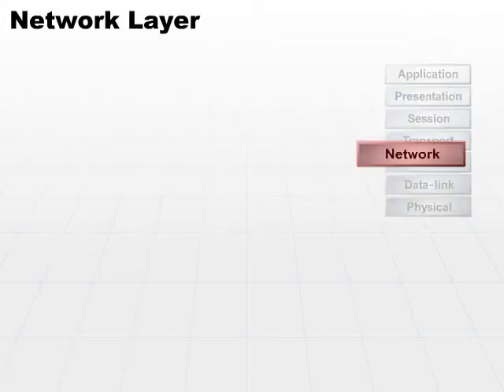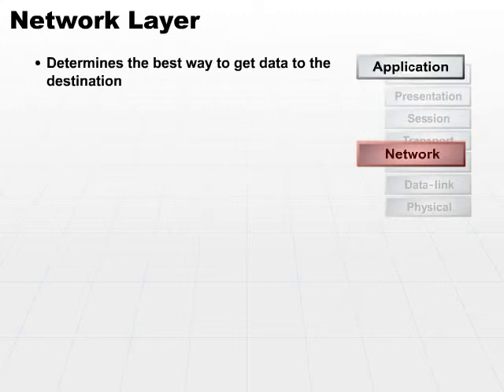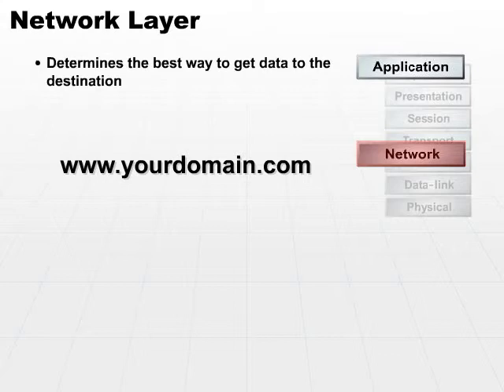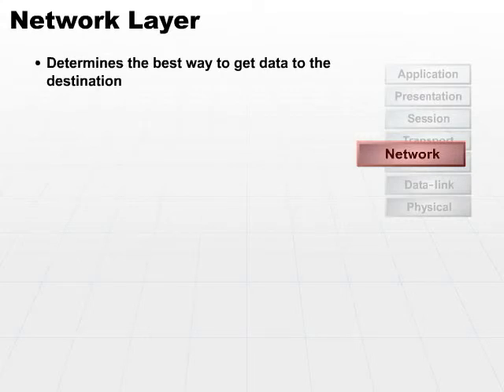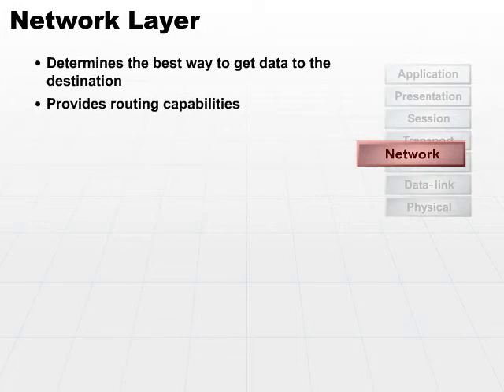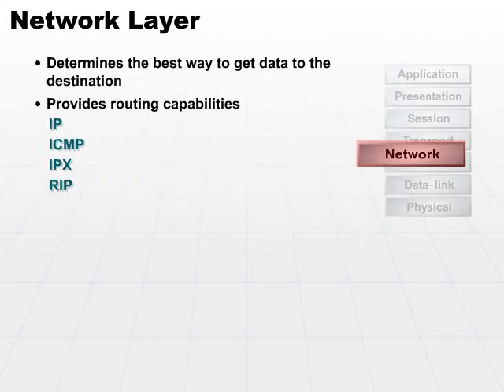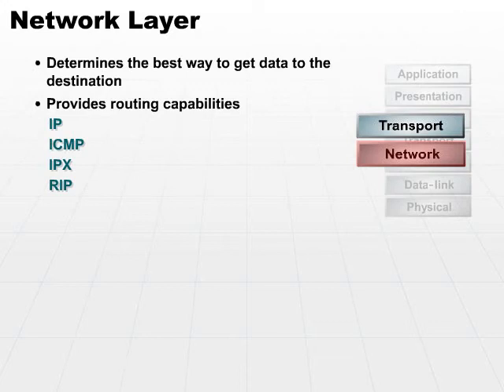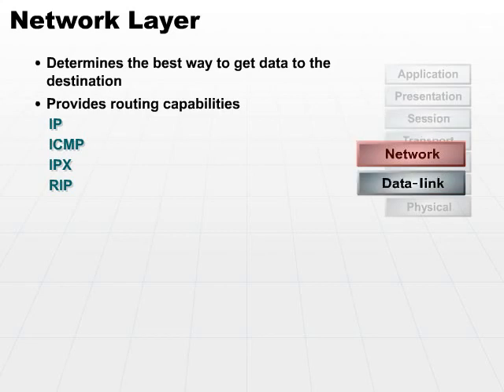07 Network Layer